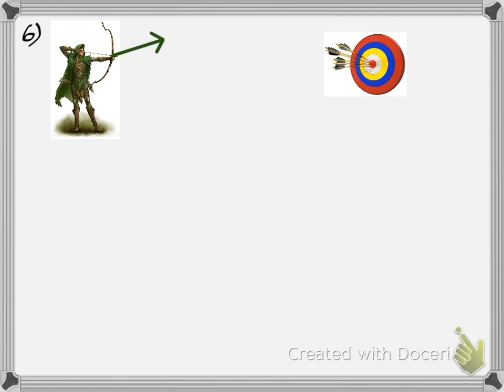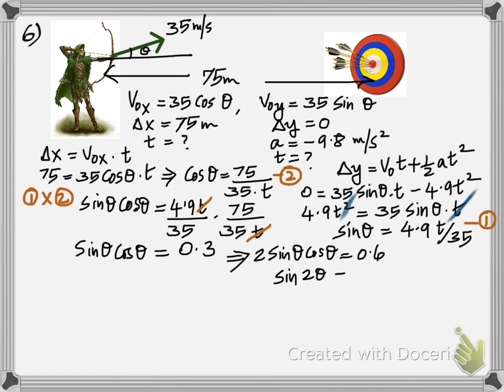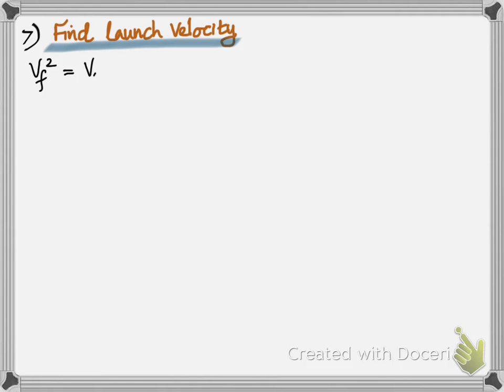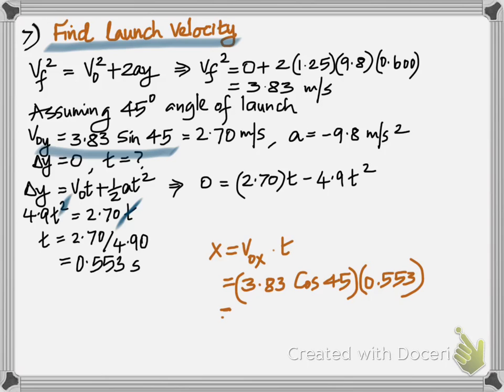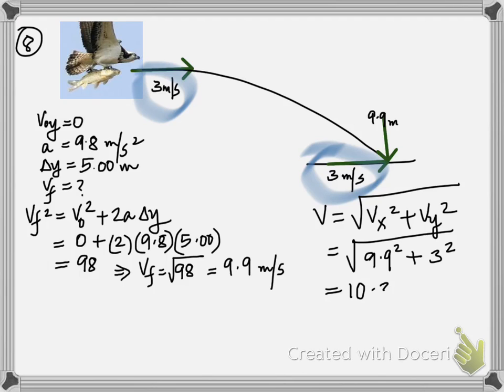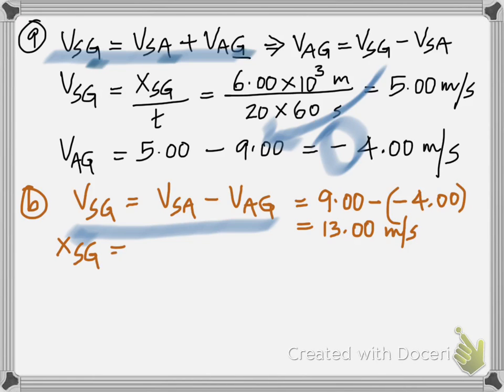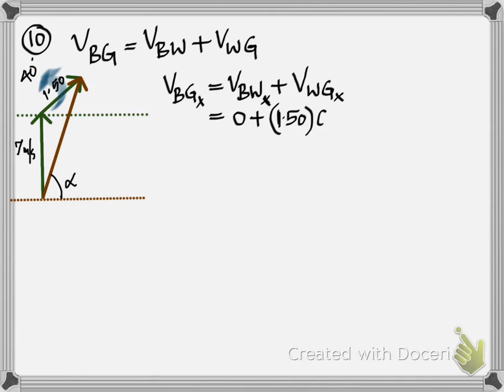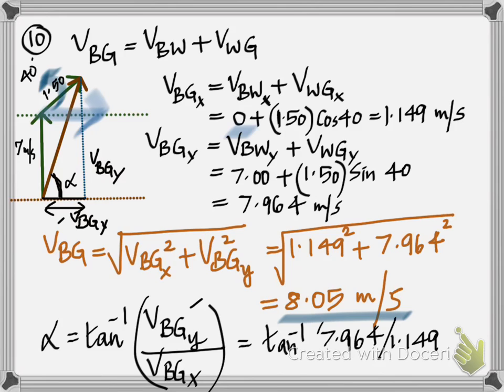problem set 2-part2